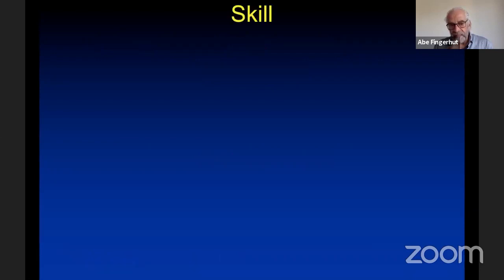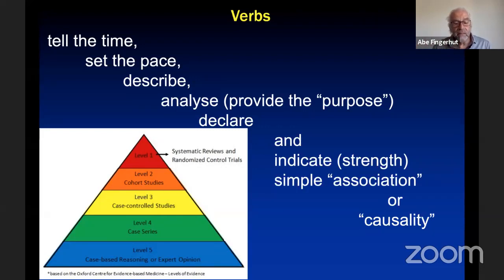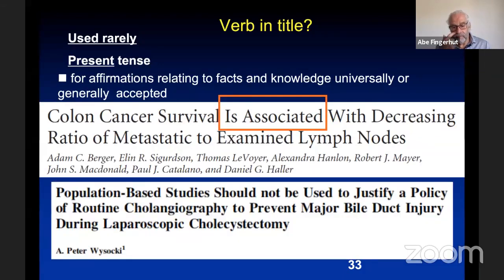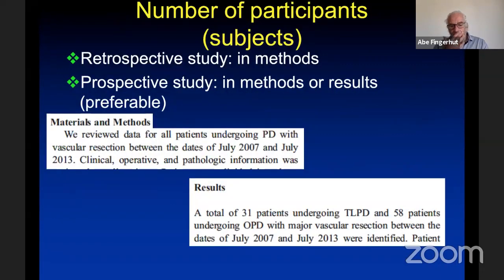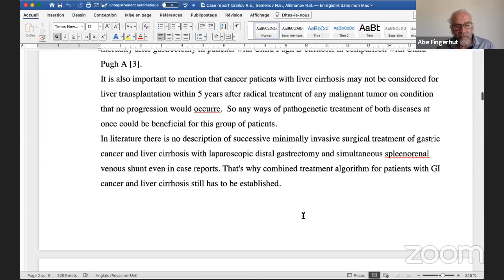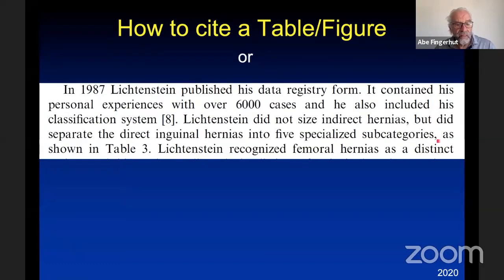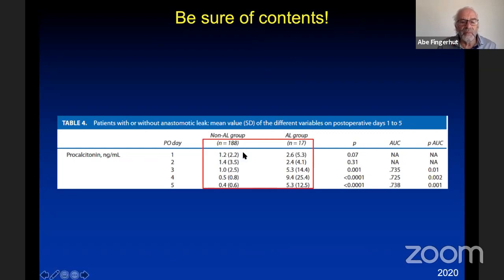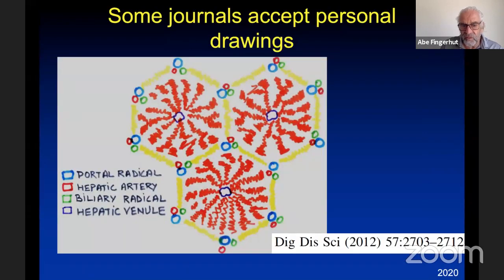Medical Writing course 2020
Практический курс Medical Writing. Как публиковать свои работы в международных изданиях 27 мая 2020 г.

Курсатор курса: professor Abe Fingerhut.